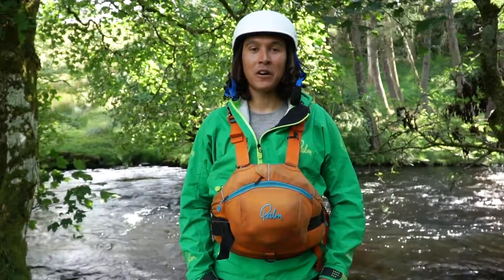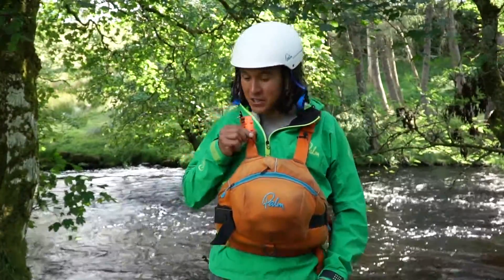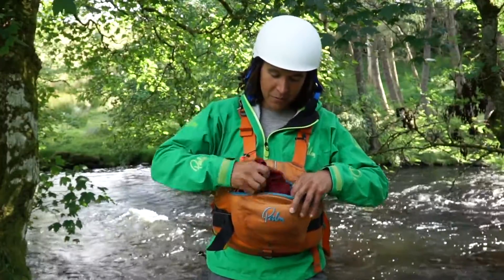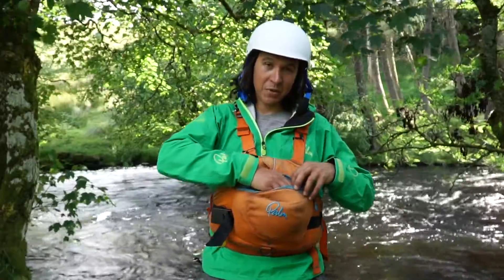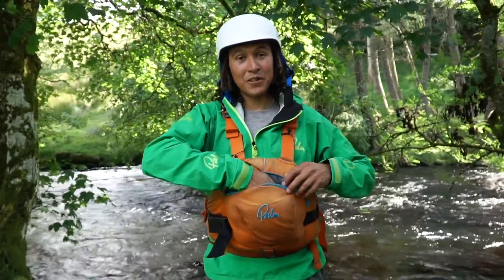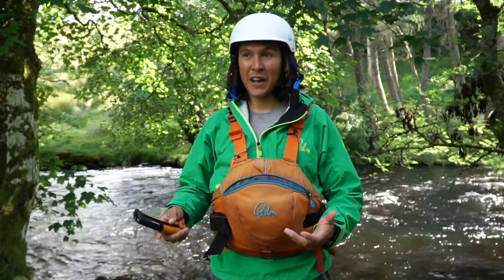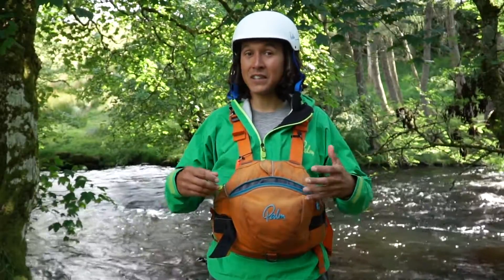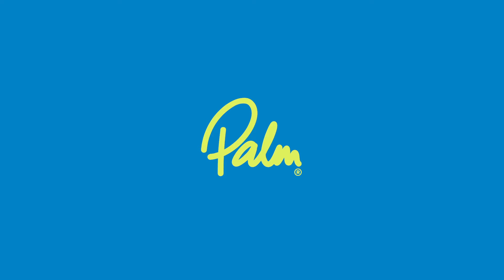Chris Brain – what's in my PFD